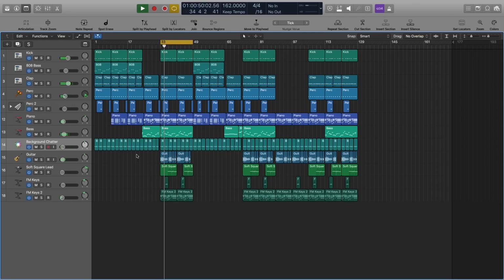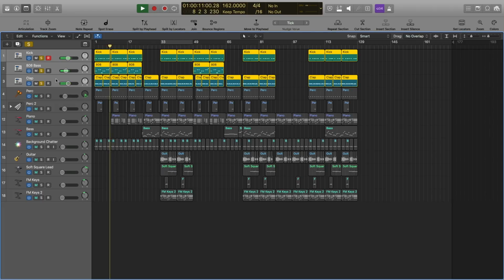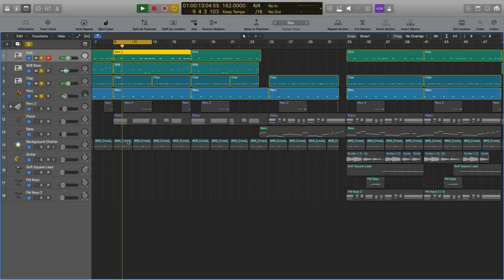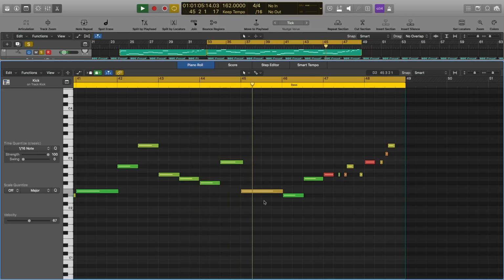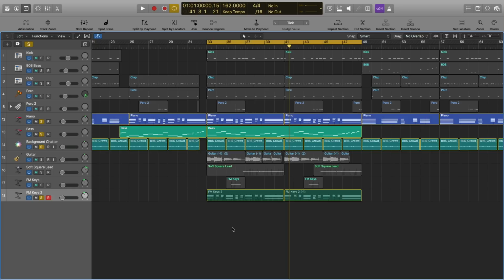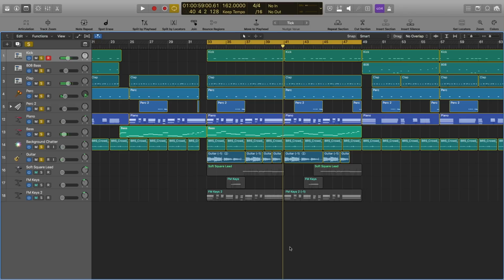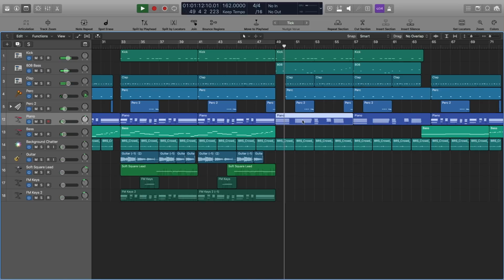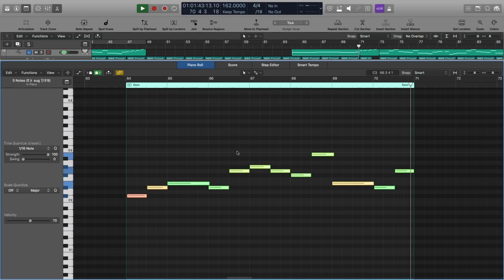Making A Beat For Ella Mai - Logic Pro X Tutorial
Making an contemporary R&B beat for an artist like Ella Mai inside Logic Pro X. We look at sounds, chords, melodies, synths and basslines.

MY PRODUCTS

SAMPLES

KEYBOARDS & CONTROLLERS

HEADPHONES

CONNECT